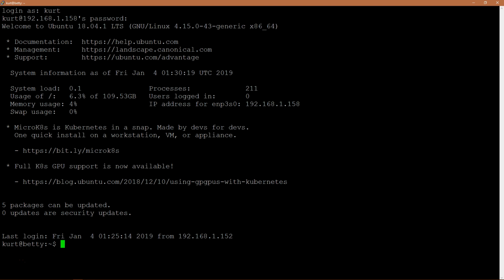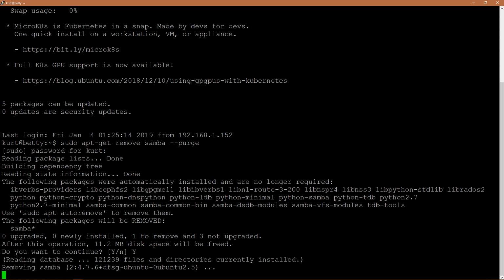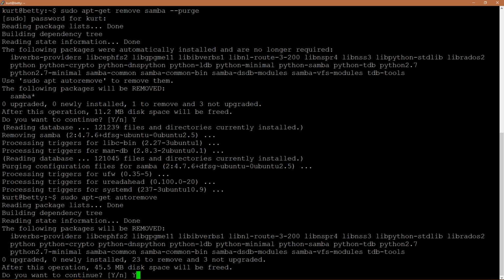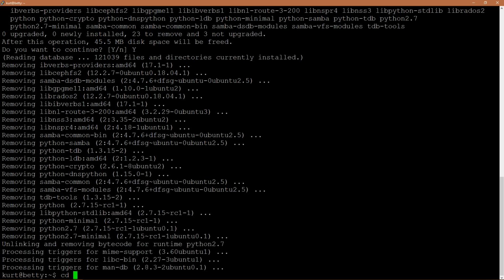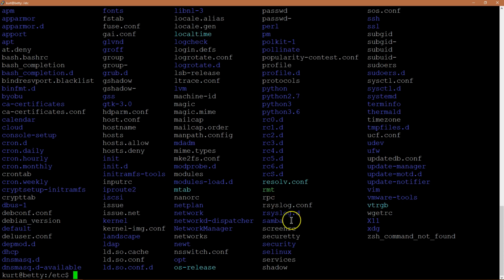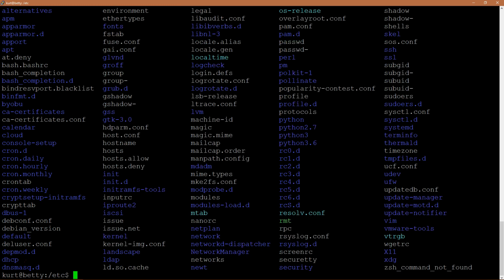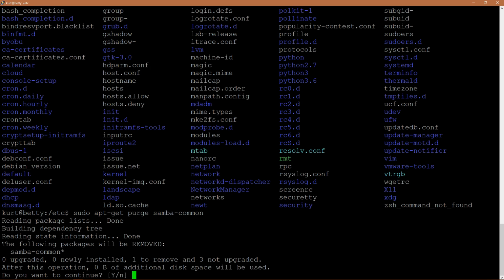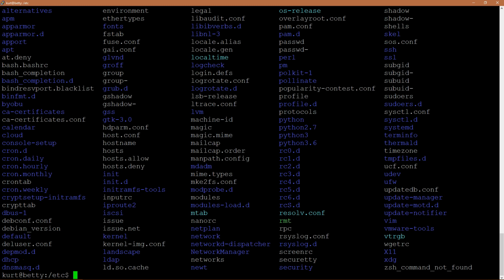How to Uninstall Samba from Ubuntu 18/16 Using the Command Line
Need to remove Samba from Ubuntu? This is a step-by-step guide how to completely remove Samba using the command line in Ubuntu 18.04.